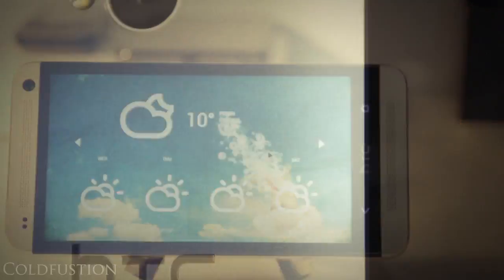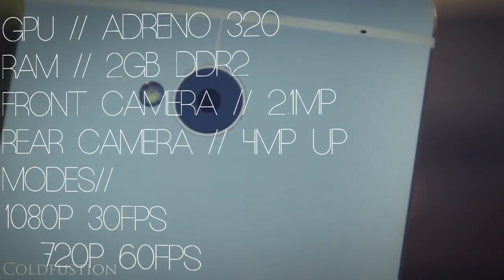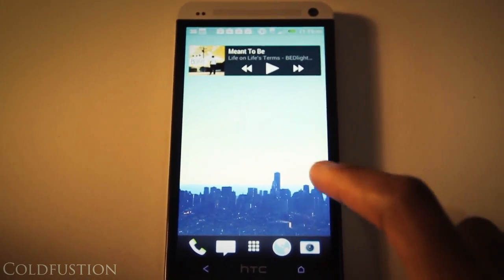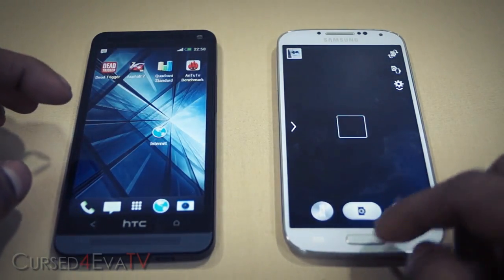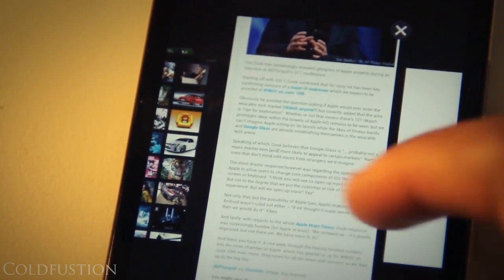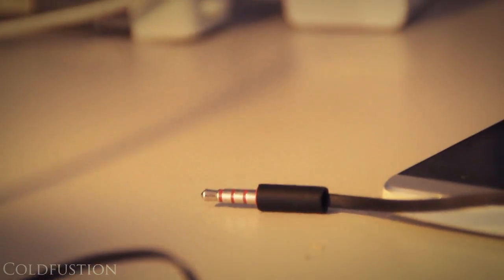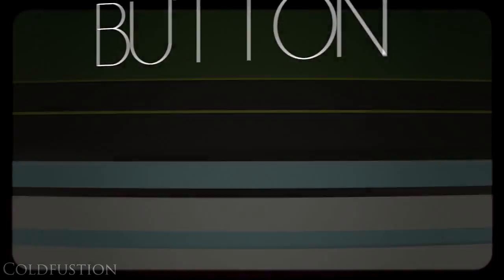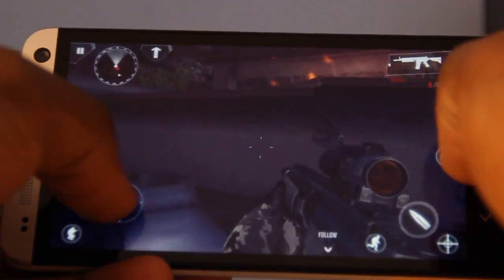Why The HTC ONE Deserves More Recognition | HTC ONE REVIEW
✖ Thanks For Being A Part Of The Cold Fustion Experience ✖

The HTC ONE Is one of the best smartphones of the year. Let's see what all the fuss is about.

✖ Cut scenes by Tycho